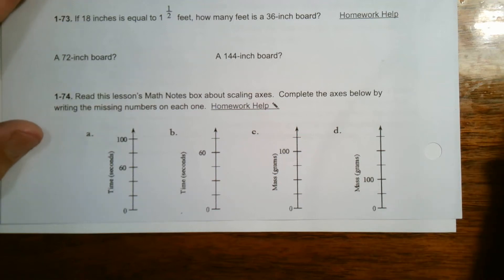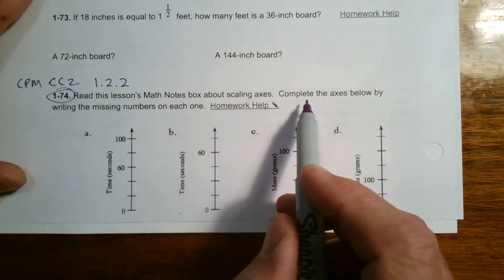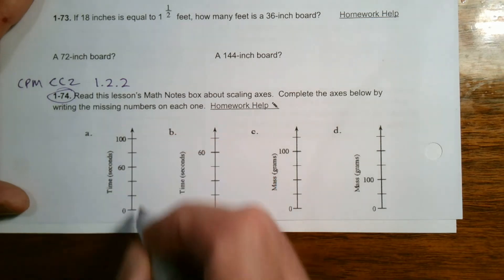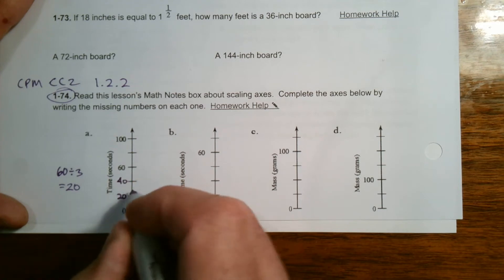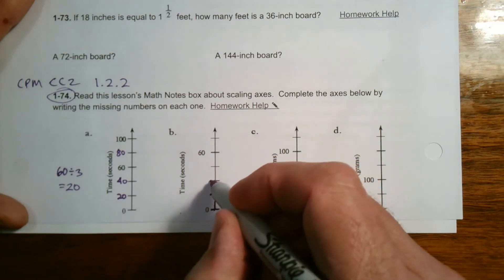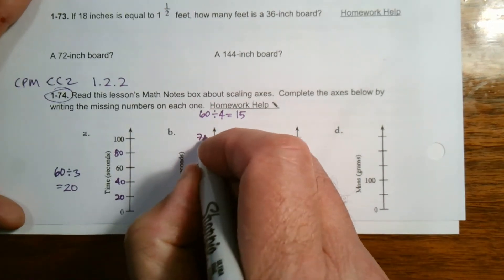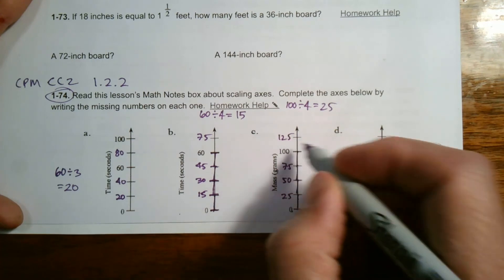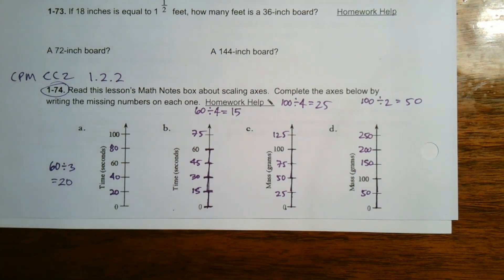CPM CC2 Section 1.2.2 #1-74 (Scaling axes)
Learn from Mr. Dell as he explains how to scale an axis give a couple data points.